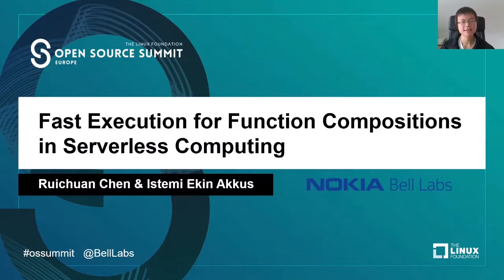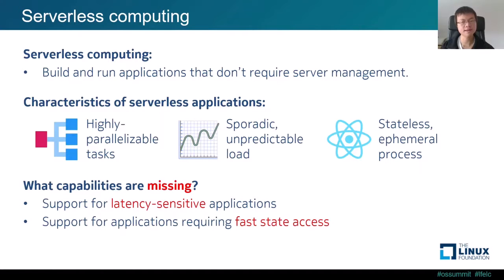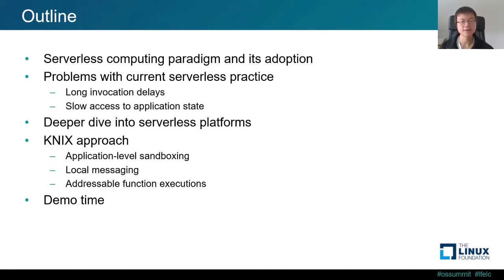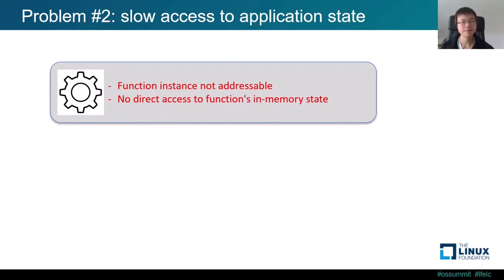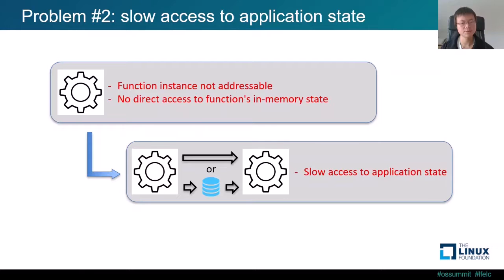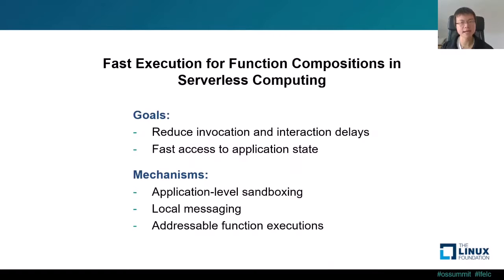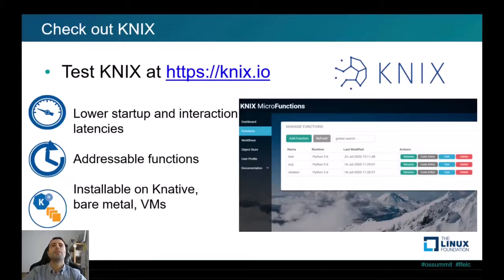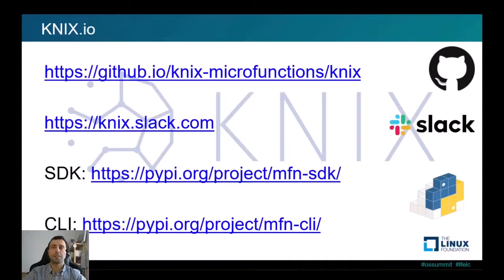Fast Execution for Function Compositions in Serverless Computing - Ruichuan Chen & Istemi Ekin Akkus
Fast Execution for Function Compositions in Serverless Computing - Ruichuan Chen & Istemi Ekin Akkus, Nokia Bell Labs